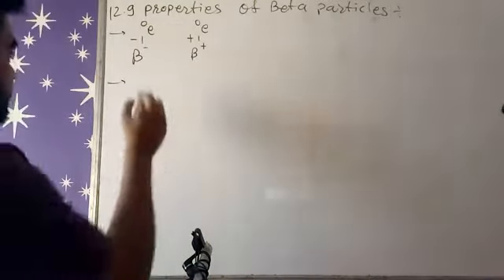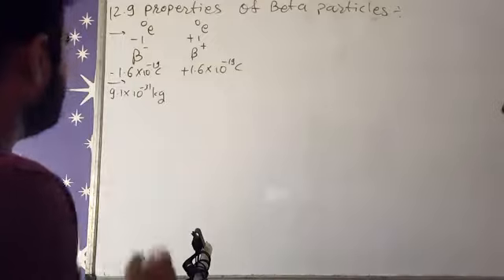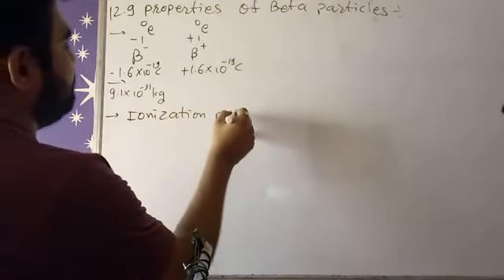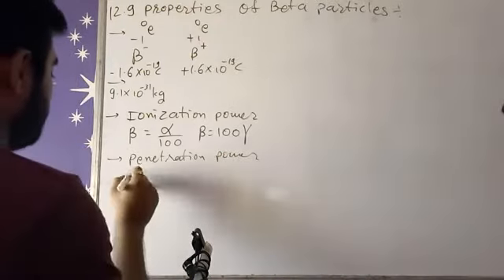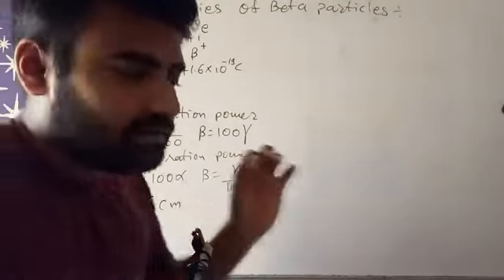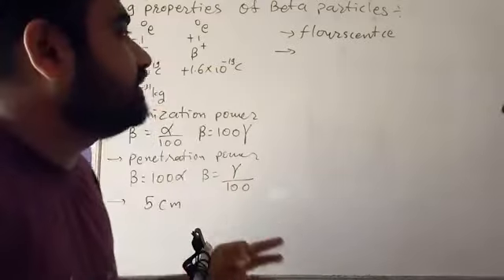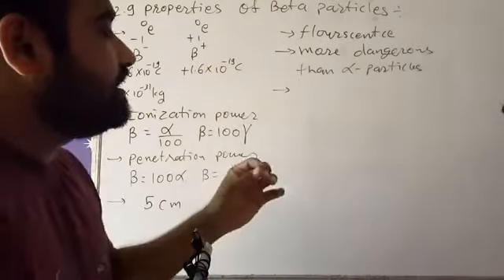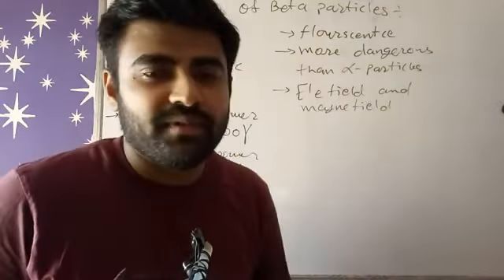ICSE PHYSICS CLASS 10 CHAPTER 12 12.9 PROPERTIES OF A BETA PARTICLES